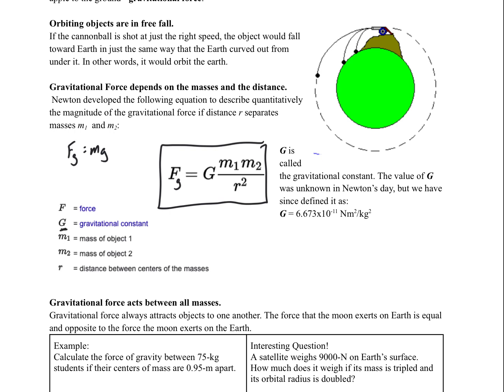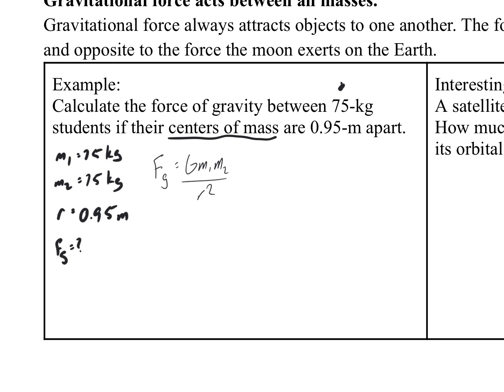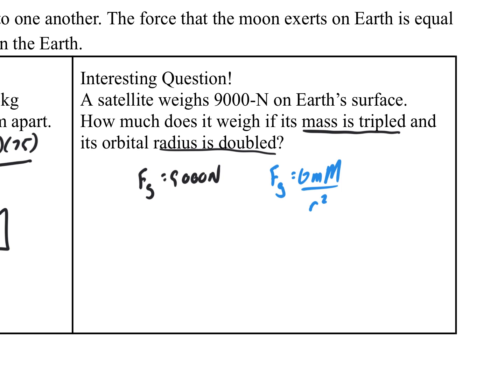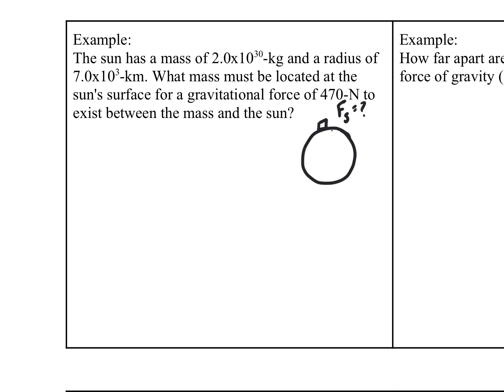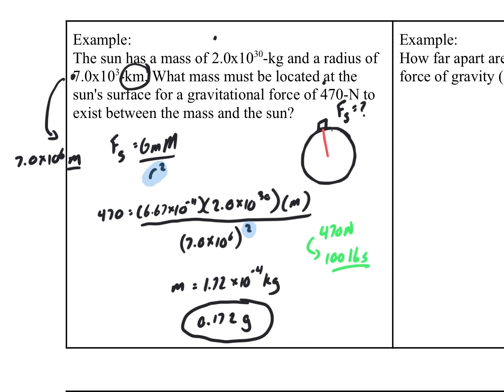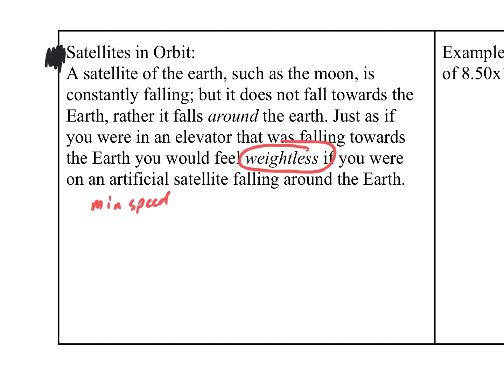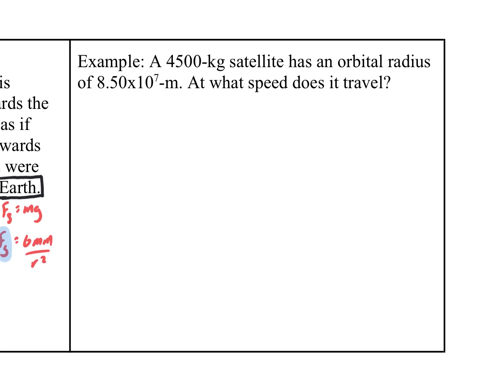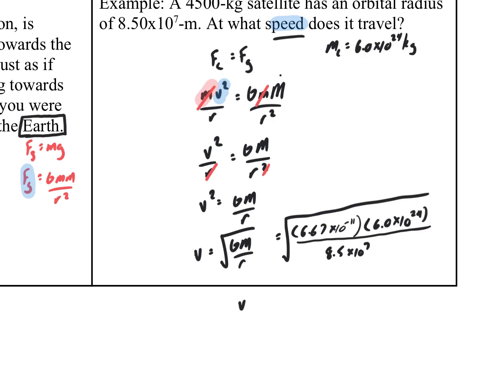2 - Newton's Law of Universal Gravitation